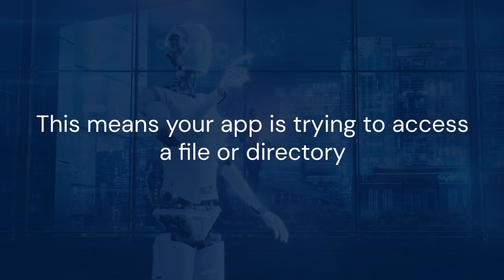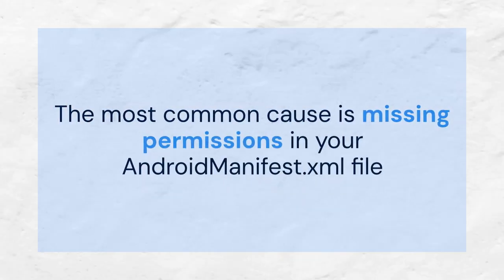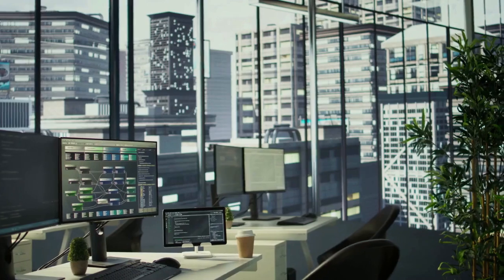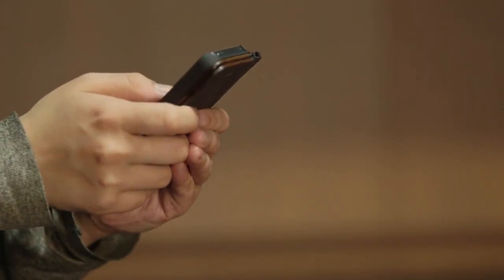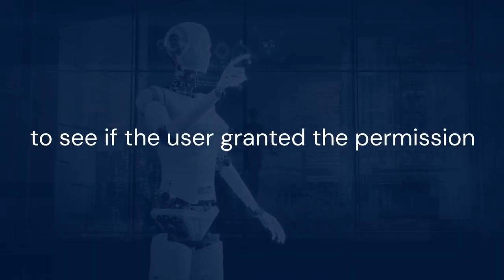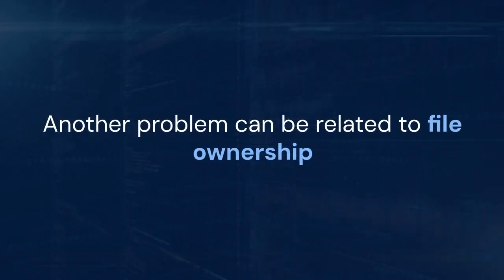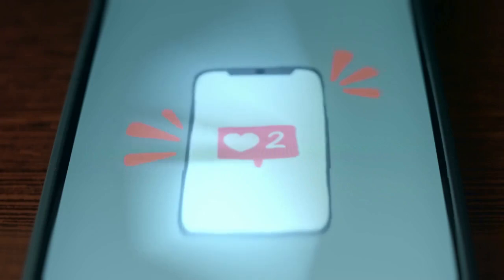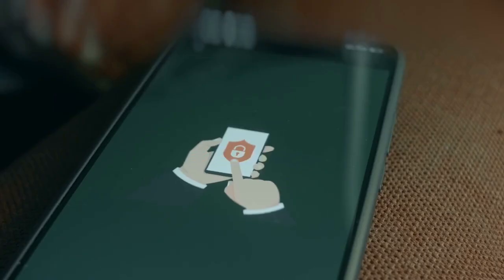Android : Exception open failed: EACCES (Permission denied) on Android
The "open failed: EACCES (Permission denied)" exception on Android signifies your application lacks the necessary permissions to access the requested file or directory. This commonly occurs when trying to read or write to storage without declaring the required permissions in your `AndroidManifest.xml` file (e.g., `READ_EXTERNAL_STORAGE`, `WRITE_EXTERNAL_STORAGE`). Android's permission model requires explicit user approval for potentially sensitive operations. Ensure you've declared the appropriate permissions, and if targeting Android 6.0 (API level 23) and above, you must also request these permissions at runtime using `ActivityCompat.requestPermissions`. Additionally, verify the file path is correct and that the app has access to the target directory based on scoped storage limitations introduced in later Android versions, potentially requiring the MediaStore API.